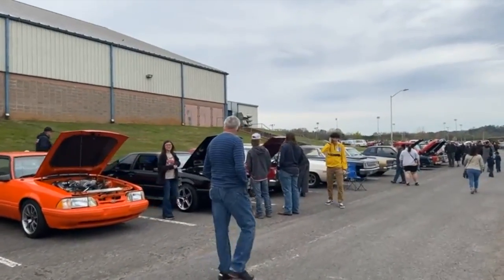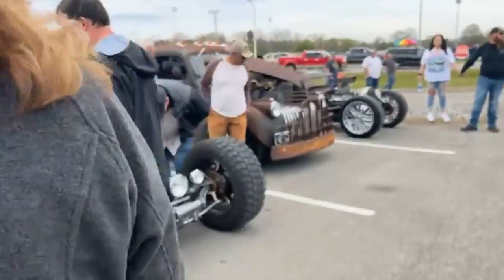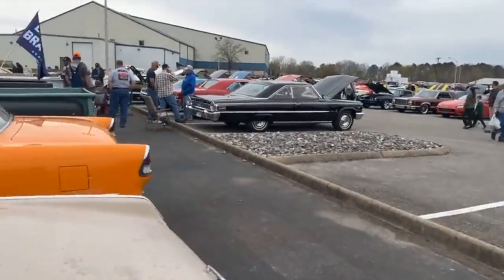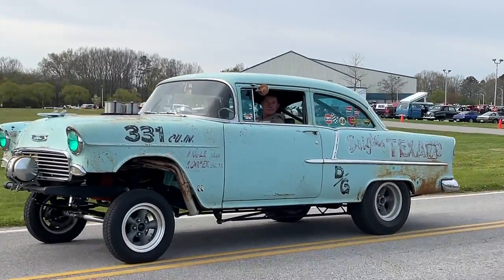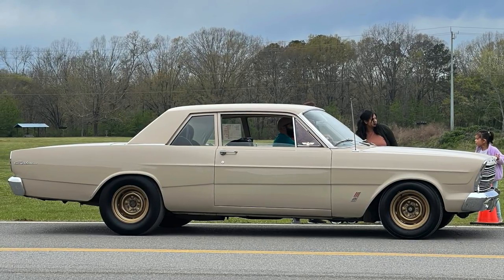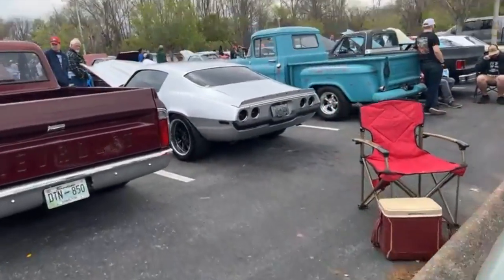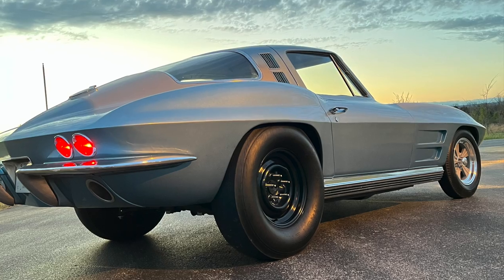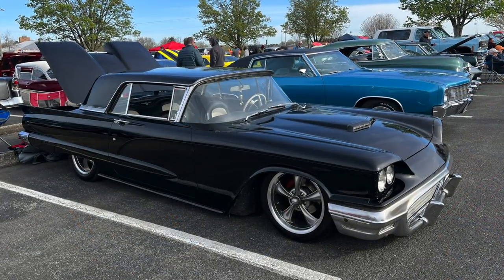Coker Tire's Big Ol' Car Show - The Chattanooga Cruise In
The Chattanooga Cruise In is Coker Tire's annual cruise in event, which brings thousands of people into Camp Jordan each year. Hot Rods, gassers, muscle cars, rat rods, classic trucks and so much more poured into the park for a great day to kick off the 2022 car show season in the area.